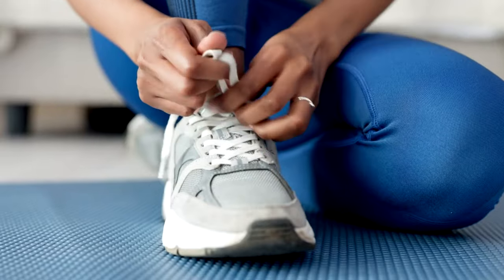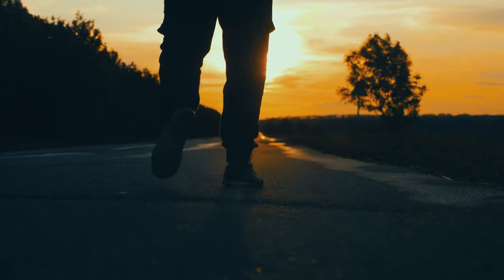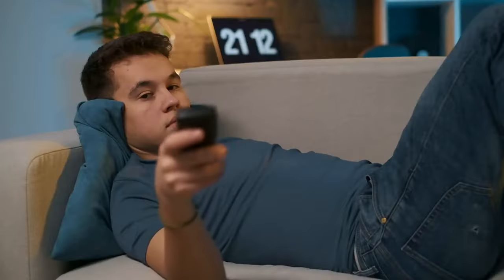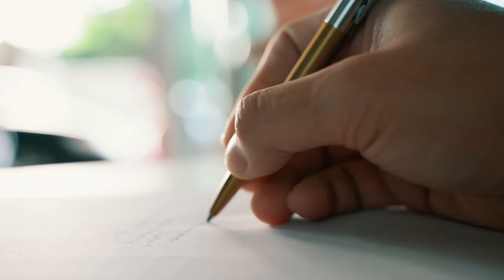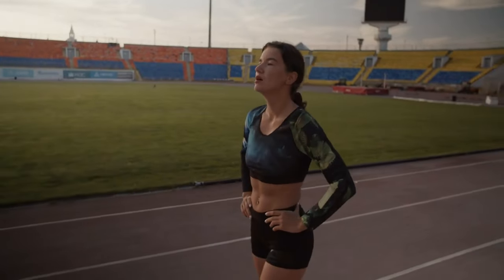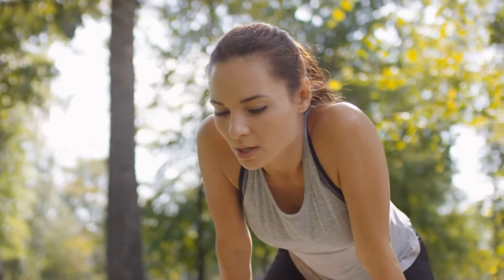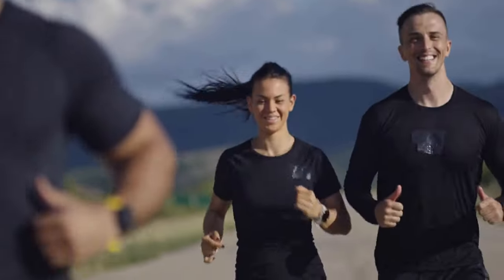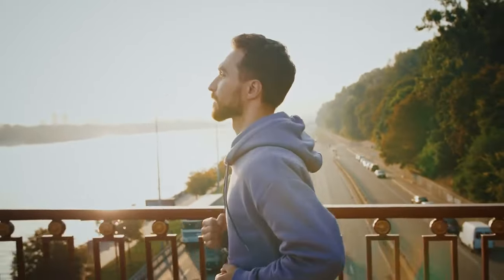From Couch to 5K: A Beginner's Guide to Running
🏃‍♂️✨ Lace up those running shoes and let's turn that couch time into a 5K triumph! 🛋️👟 Embark on a journey from sedentary to spectacular with our latest video, "From Couch to 5K: A Beginner's Guide to Running." 🚀 Whether you're a complete newbie or getting back on the fitness wagon, we've got the tips, tricks, and motivation to get you pounding the pavement. 🌳🎧 Uncover the secrets to building stamina, avoiding common pitfalls, and relishing the runner's high. Ready to witness the transformation? Hit play now and let's make every step count! 🌈💪